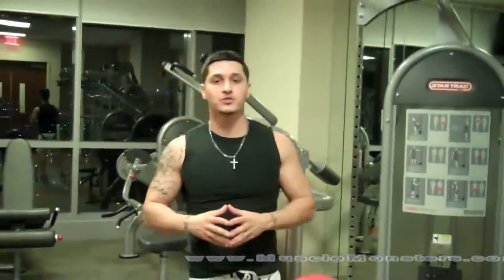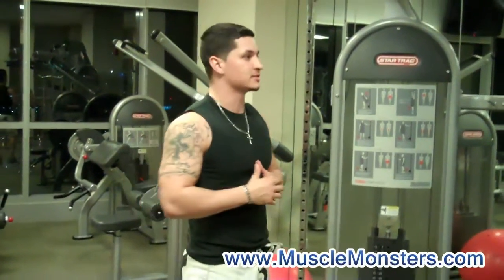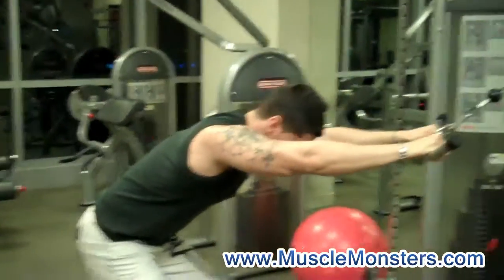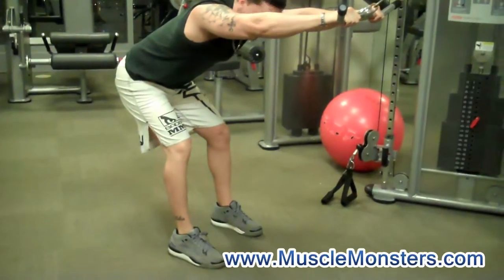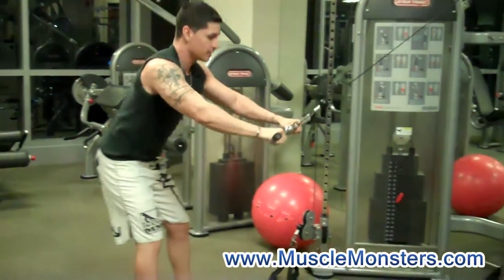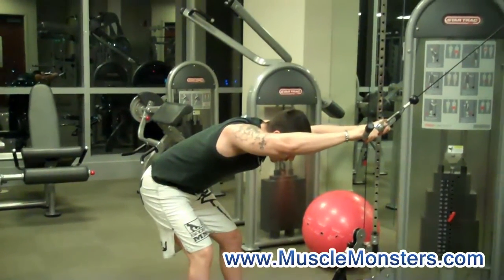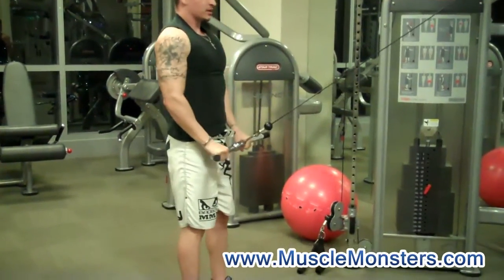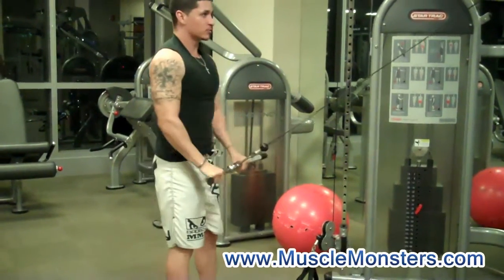Strange Lat Workout for Size - Cable Machine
Here is a demonstration of one of my favorite lat workouts in the gym. These can be done with a bar as shown in the video. However, if you want to maximize the workout...I suggest using a rope in stead for a better ROM.

Have any fitness questions? Join the community!